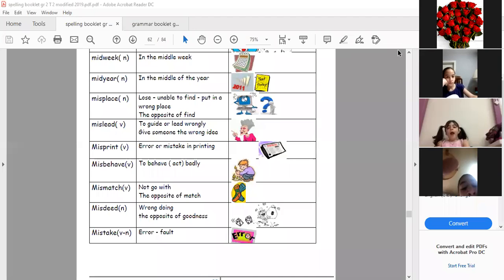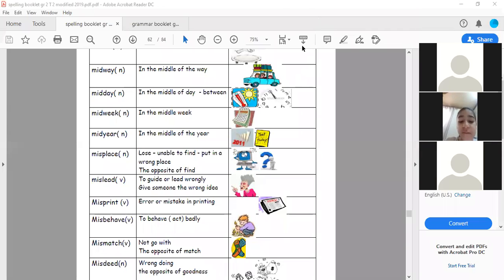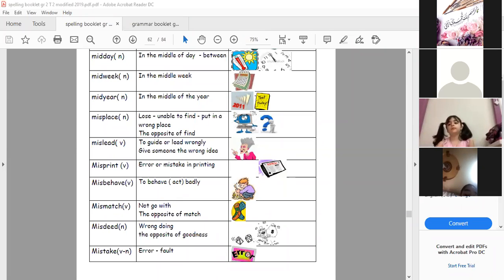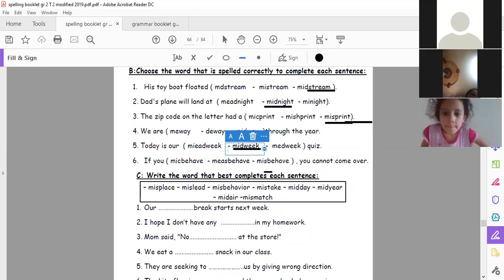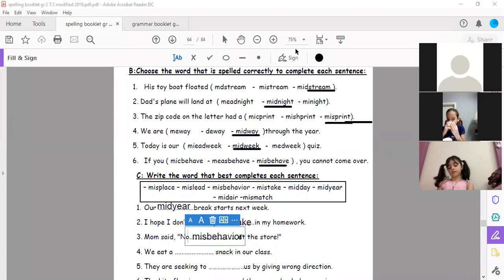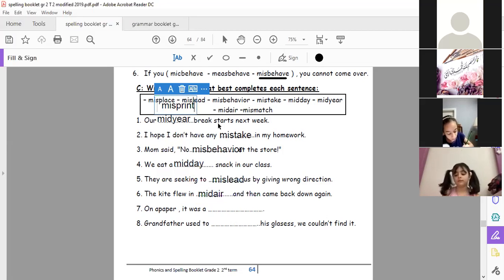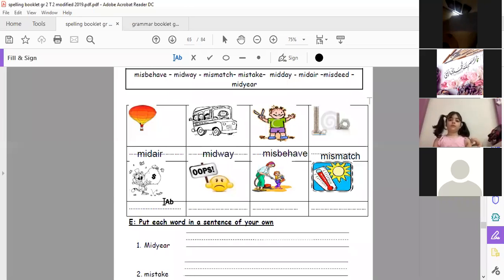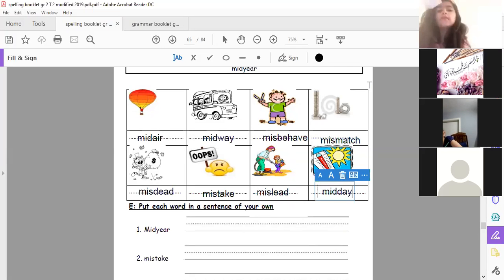2D Spelling Booklet